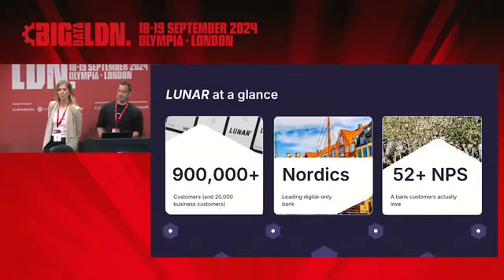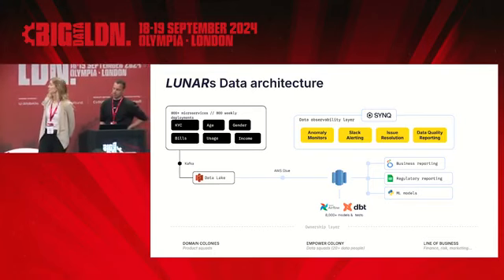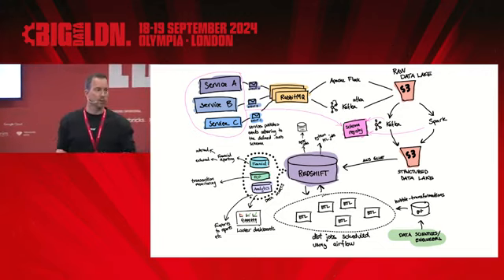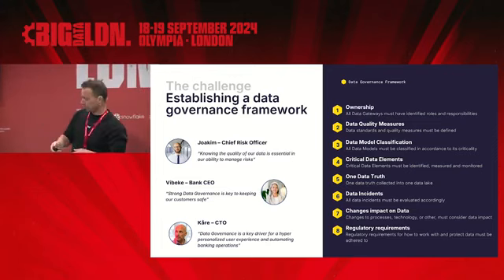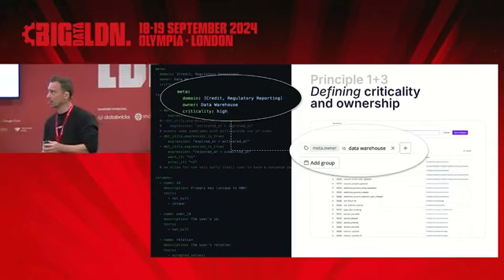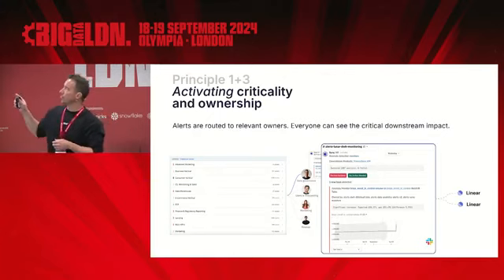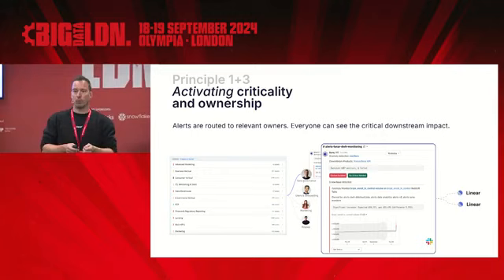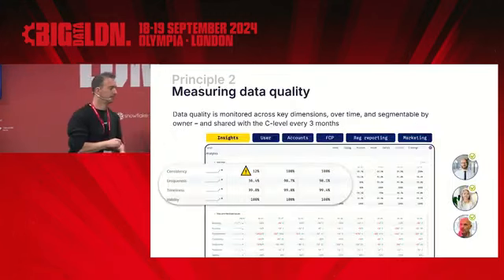Big Data LDN: Lunar Bank Presentation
Lunar, a leading Nordic digital bank, successfully implemented a data governance framework to enhance data quality and secure C-level buy-in by using SYNQ, a data reliability and observability tool.
Their framework focuses on data ownership, criticality, and monitoring. Lunar's data team, leveraging tools like SYNQ, ensures high standards against financial crime, personalization through AI, and reliable reporting.
They maintain oversight through automated monitoring, use of data products, and a robust ownership model, which enhances data quality and accelerates issue resolution for their reports to executives.
This approach enables Lunar’s data engineering and data governance teams to work in harmony and operate efficiently without having to increase headcount.